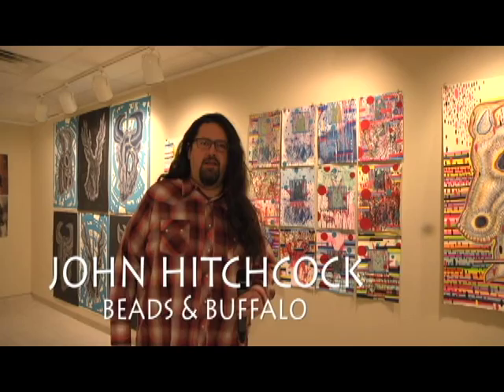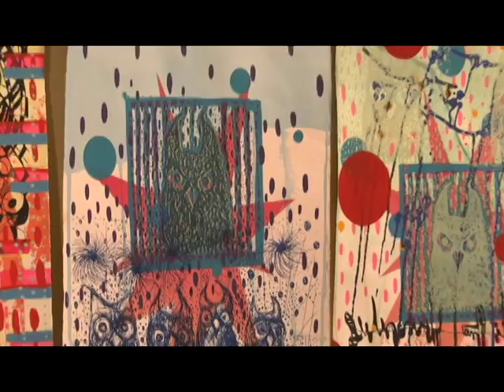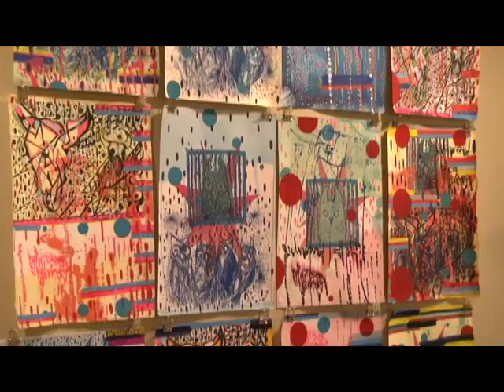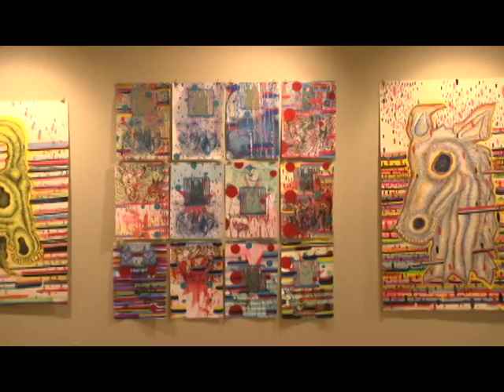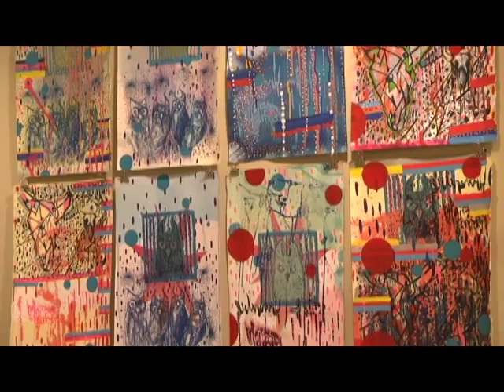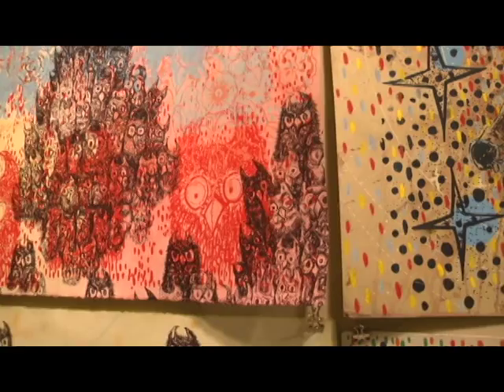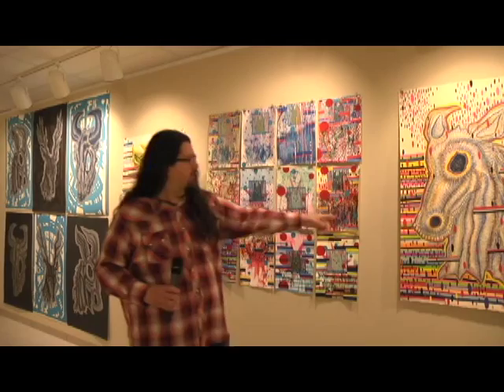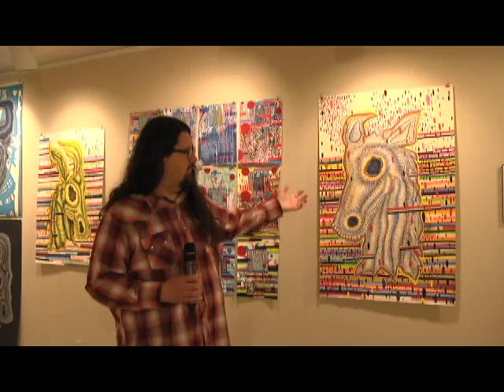Gallery2000 OCTOBER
This month in Gallery 2000 John Hitchcock beads & buffalo John Hitchcock’s artwork is deeply informed by his personal biography and family history. He grew up in western Oklahoma on Comanche tribal lands that are located next to Fort Sill, a still-active military training base. Fort Sill was originally established in 1869 to wage battles against American Indians, who, seeing their way of life threatened by the onslaught of western-moving settlers, launched raids against the ongoing encroachment. Hitchcock’s mother is of Comanche and Kiowa ancestry, a descendant of the indigenous Plains tribes affected by the federal government’s systematic policy of forced removal and relocation. The artist’s parents met when his father served at Fort Sill during the Korean War; the couple eventually settled in the proximally-located tribal territory. Raised in this area, Hitchcock was exposed to the frequent Vietnam War-era training activities at the base, which—in addition to his ancestral heritage of cultural genocide—sensitized him to an American culture of violence and military action. John Hitchcock teaches printmaking at UW Madison.